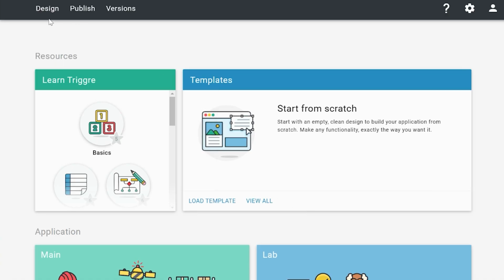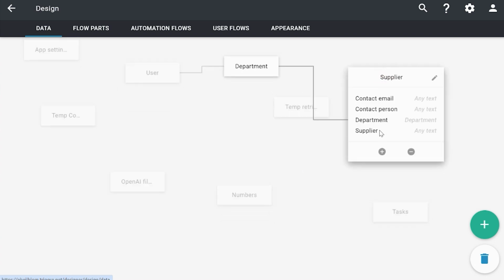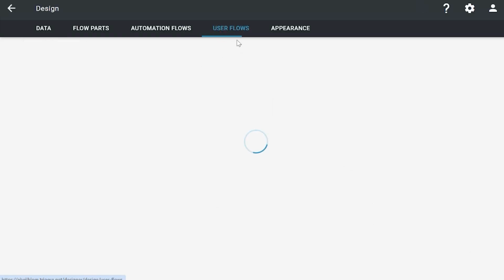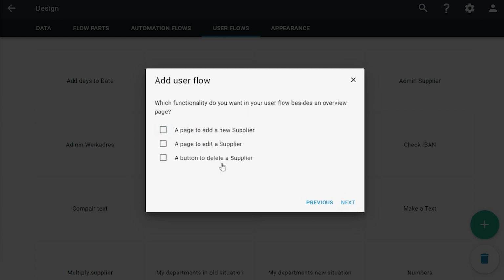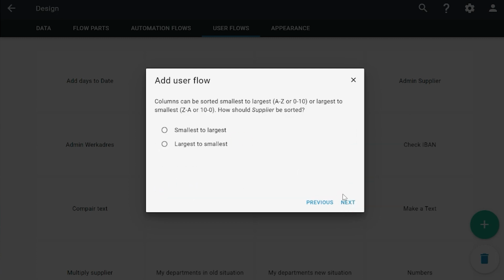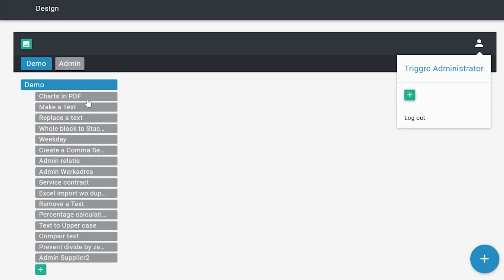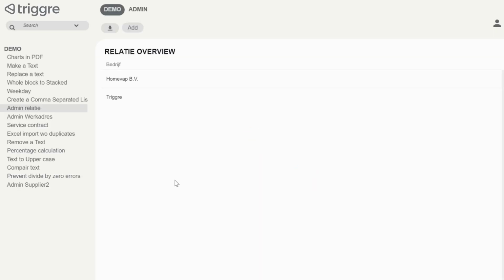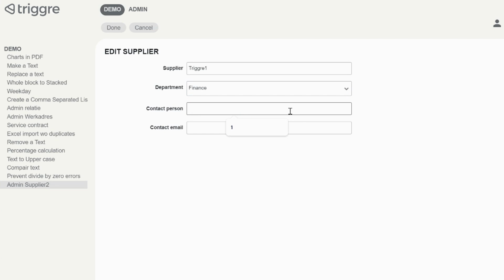Manage data directly from your published application | Triggre Weekend Masterclass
In this episode of Triggre Weekend Masterclass, learn how to quickly create Admin views to manage your application’s data by using the User Flow wizard. In Triggre, data is managed directly through your published application by creating User Flows that enable users to access and modify the data. As Eddie demonstrates in this lesson, Triggre’s smart wizards simplify and accelerate the building process, making it effortless.

Contents:
00:00 - Introduction
00:27 - Initial explanation
01:13 - Designer set up
03:20 - Application result